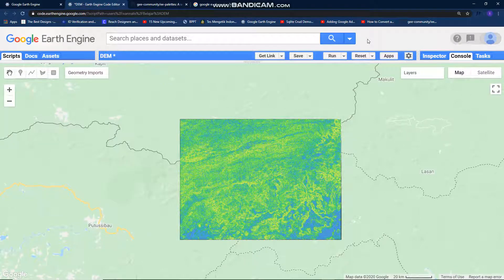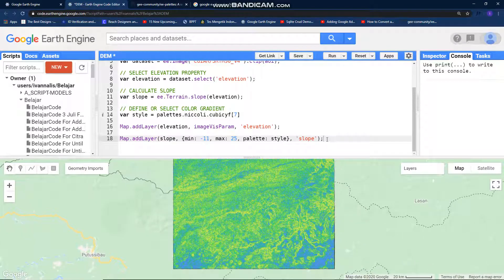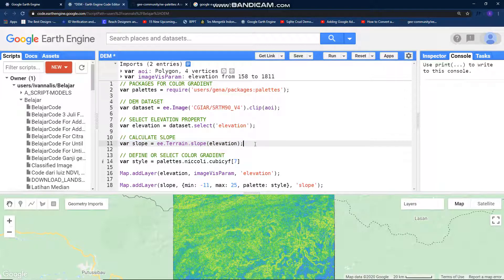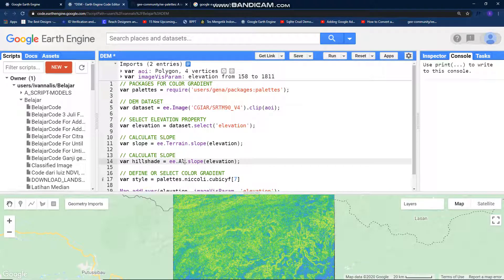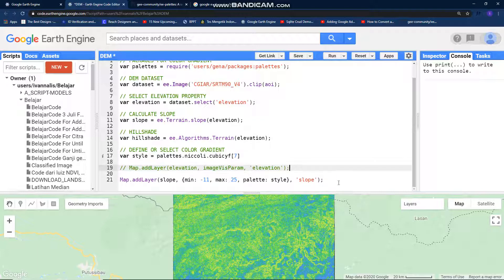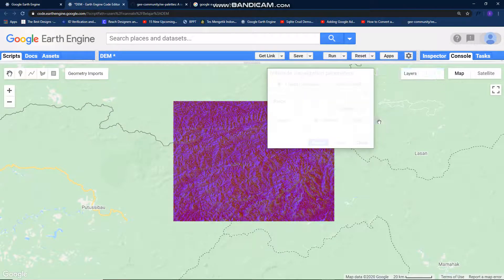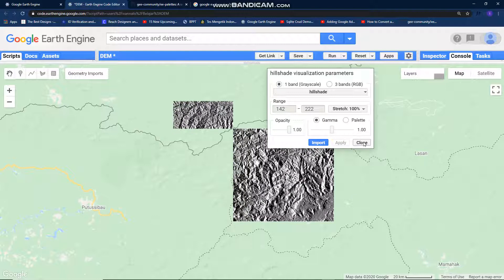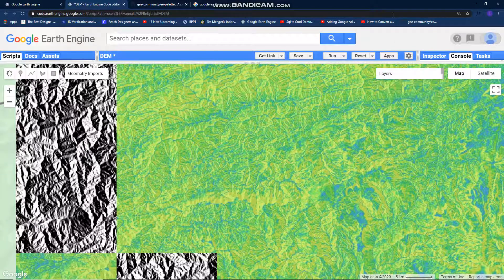Google Earth Engine Tutorial: DEM - Hillshade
This Google Earth Engine video tutorial shows you how to extract Hillshade from the DEM dataset.

A hillshade is a grayscale 3D representation of the surface, with the sun's relative position taken into account for shading the image. This function uses the altitude and azimuth properties to specify the sun's position

A digital elevation model (DEM) is a 3D CG representation of a terrain's surface – commonly of a planet (e.g. Earth), moon, or asteroid – created from a terrain's elevation data. A "global DEM" refers to a discrete global grid (Wikipedia).